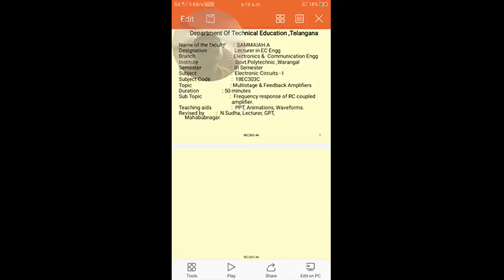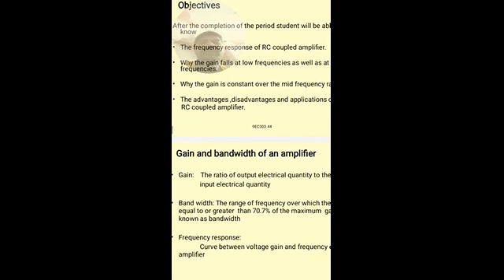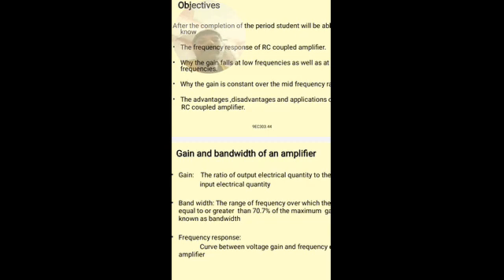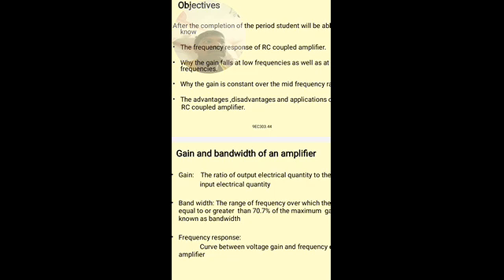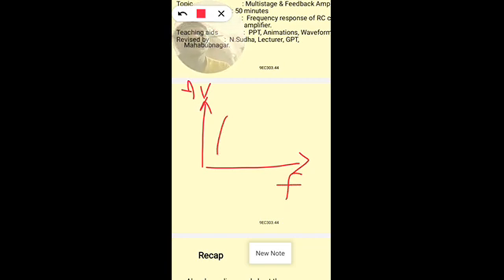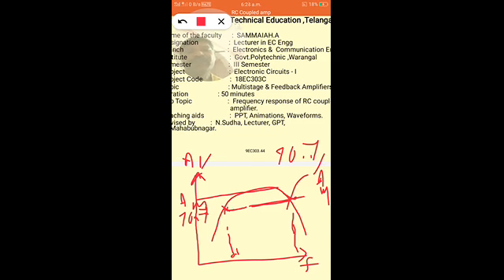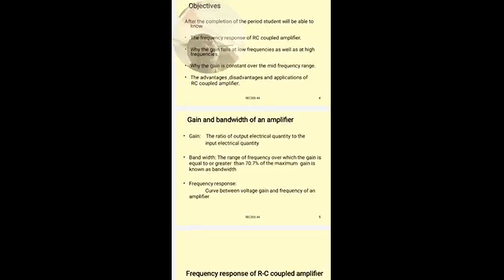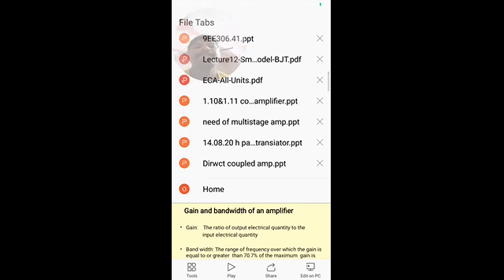26.8.20 RC Coupled amplifier1